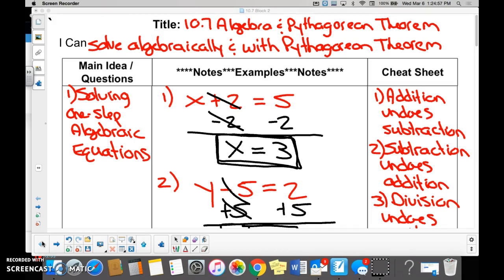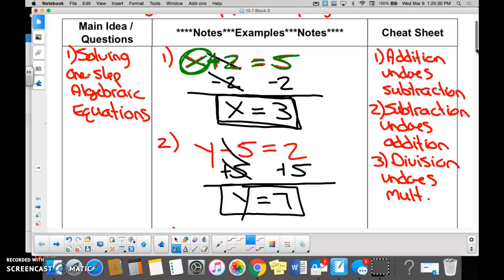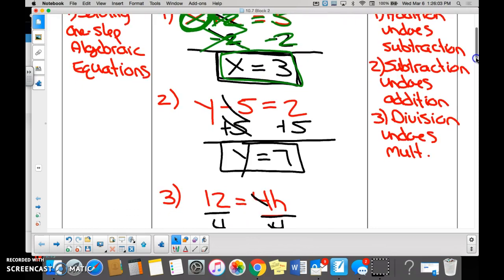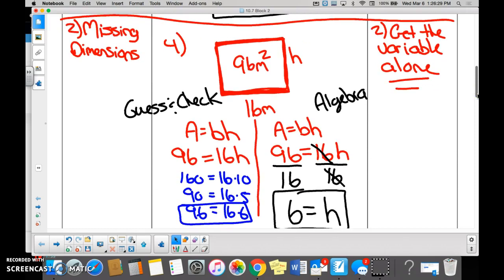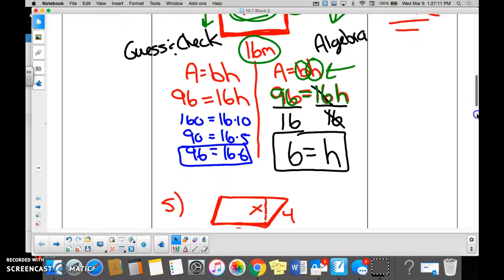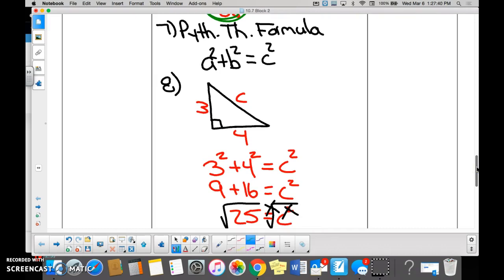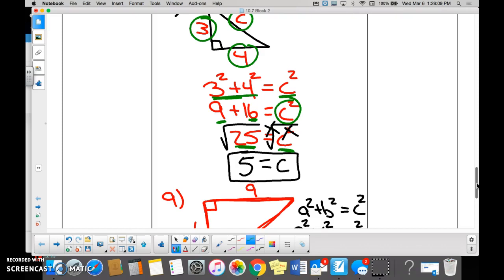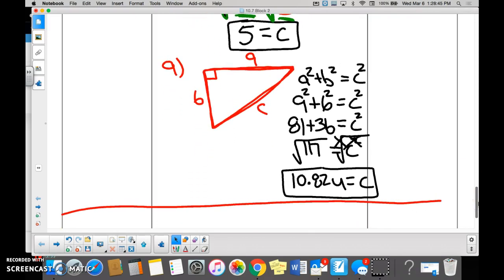10.7 Algebra and Pythagorean Theorem